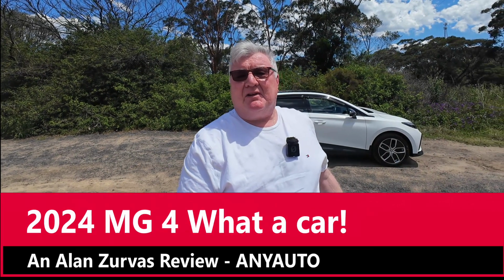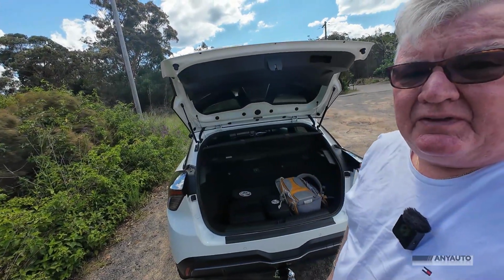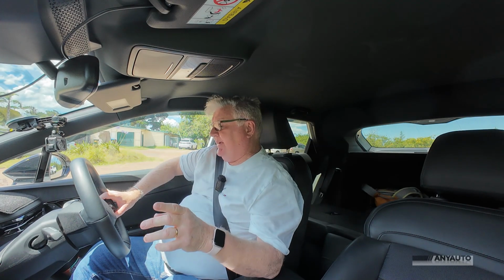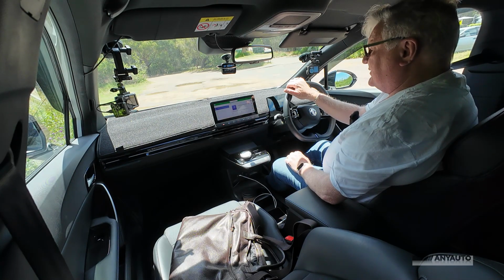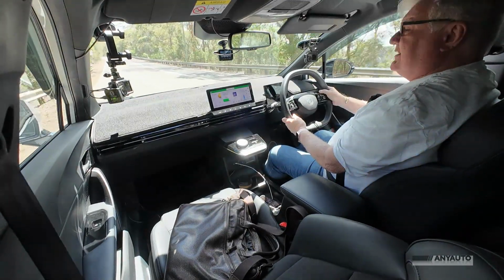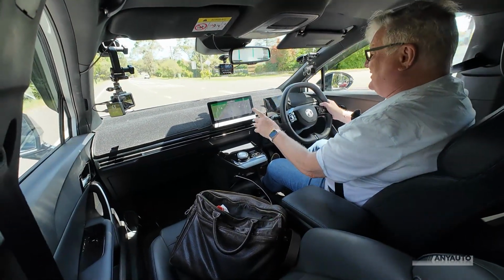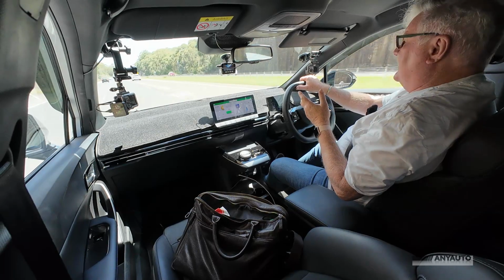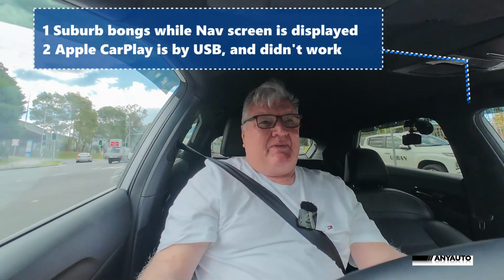2024 MG 4 AnyAuto Final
MG 4 has 1-pedal driving. There is no button for it so you have to save that function in 1 of the 2 “star” memory buttons on the steering wheel.

Smart cruise control is activated by entering the drive menu after which the usual steering wheel cruise controls work normally. Lane functions are similarly fettled but alerts should be. The over-speed is by far the worst because speed sign recognition is rarely correctly. The menu option must be re-silenced every time you start the car.

For example, the speed sign system will often think you are in a 50kph zone instead of a 110 zone. Worse still, few systems can distinguish whether the school zone is active or not, so out of school hours it will still bong if you’re above 40kph.

Bongs also go off whenever a new suburb is encountered while ever the navigation is displayed.

Modes include a sportier drive mode.

For an entry level car, the handling is great. Steering feels responsive, though I was never able to get exactly the right driving position. The steering wheel reach needed just a little more “out”, and the front of the seat a little more “up”.

MG 4 has 150kw/250Nm, good for a frisky 7.2 second 0-100kph. For the stats on other MG 4 models, you can download the specifications Below: